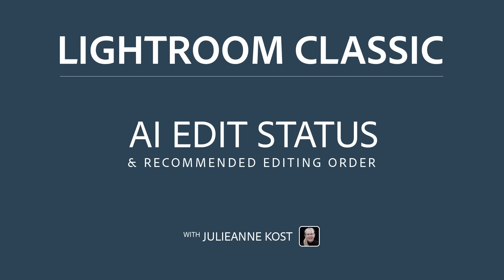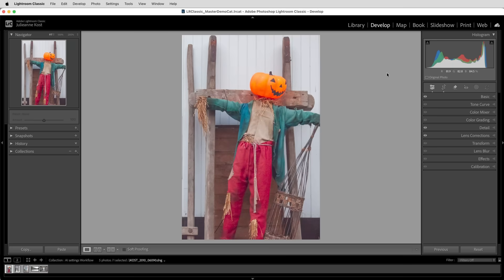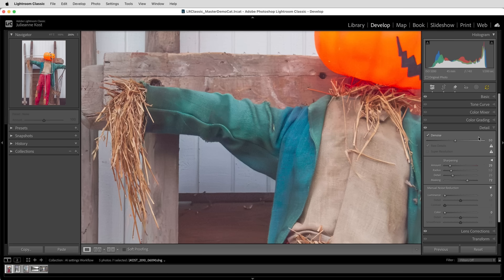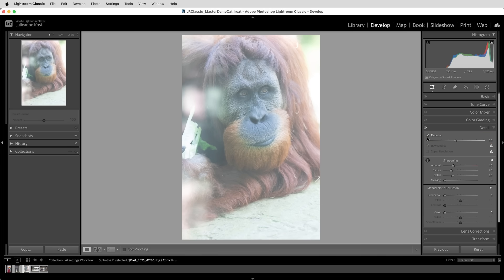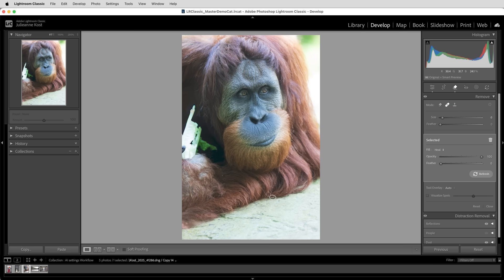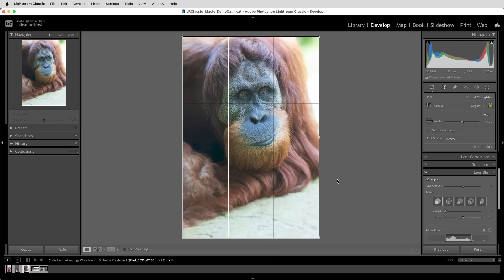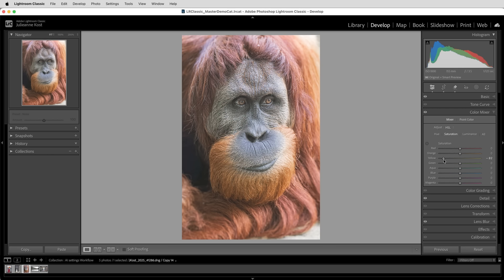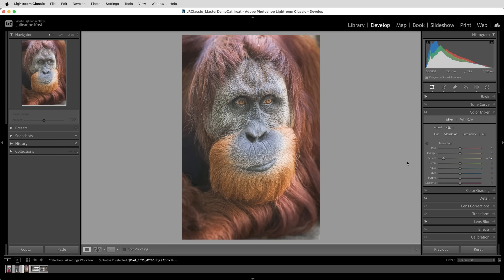The Recommended Order for AI Edits in Lightroom Classic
In this video, Julieanne explains the recommended order for applying AI-powered edits in Lightroom Classic to help you work more efficiently and avoid unnecessary reprocessing. You’ll learn when to use Denoise, Remove, Lens Blur, and AI masking so your edits stay flexible, accurate, and frustration-free.